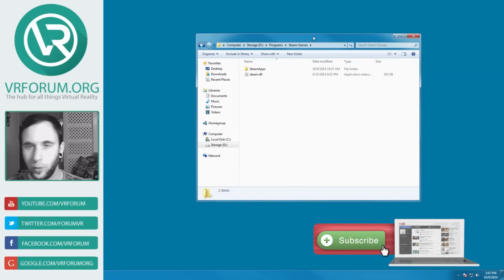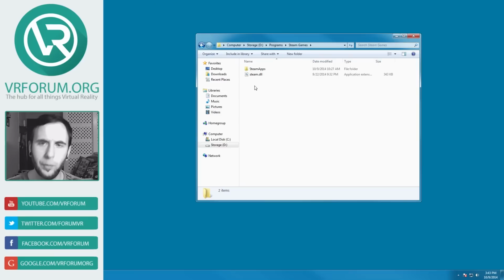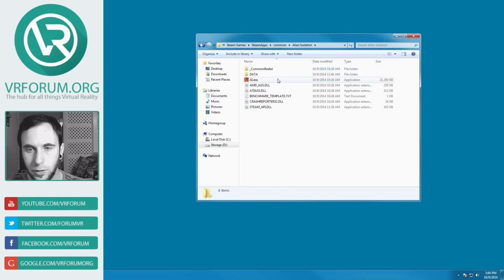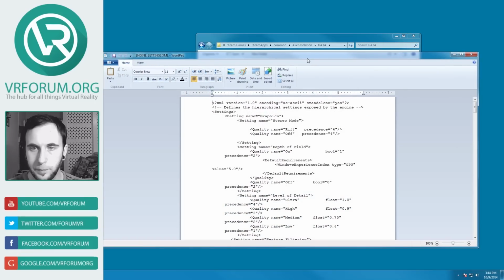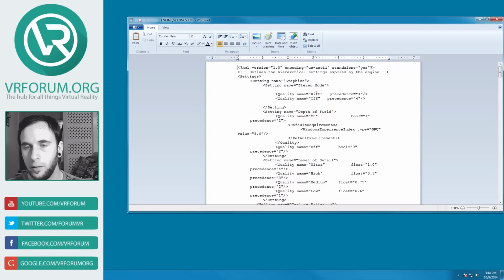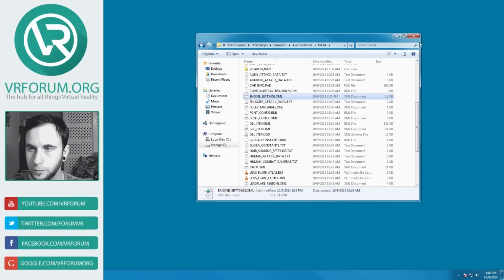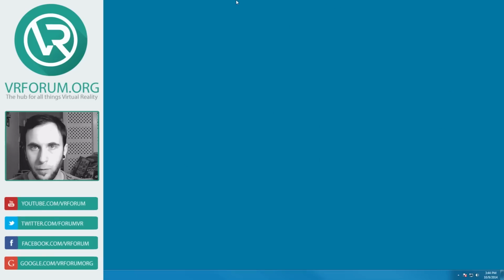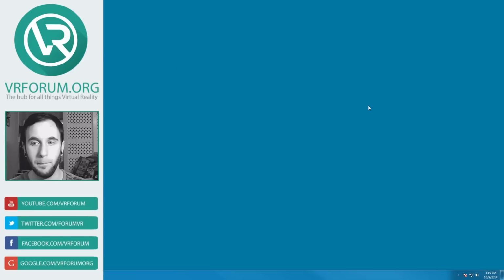Tutorial: How to Get Alien Isolation Working with Your Oculus Rift DK2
Code snippet can be found here (Youtube does not allow brackets in video descriptions)

Thanks to all who put in the time and effort to figure this out!